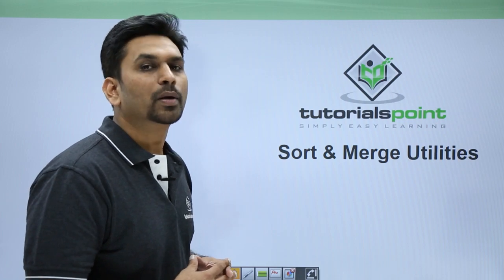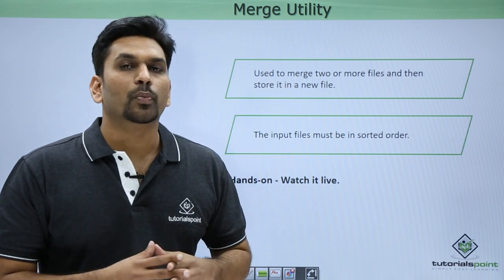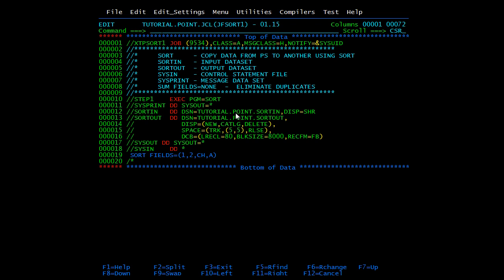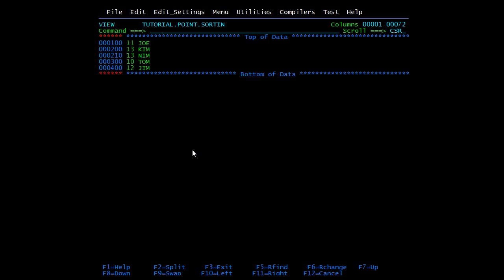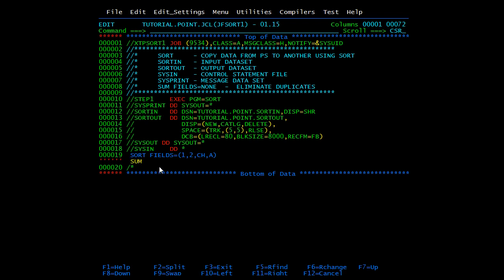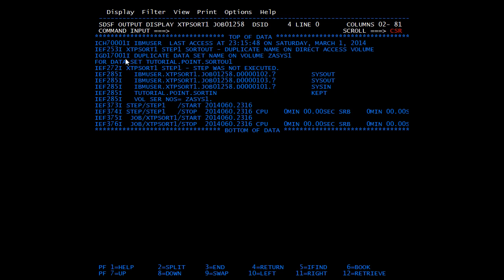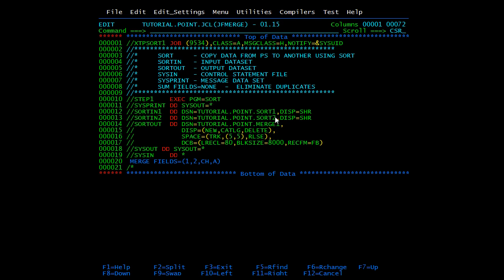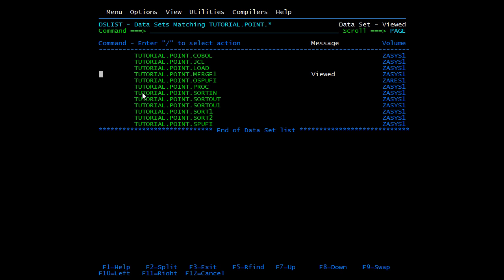JCL - Sort & Merge Utilities